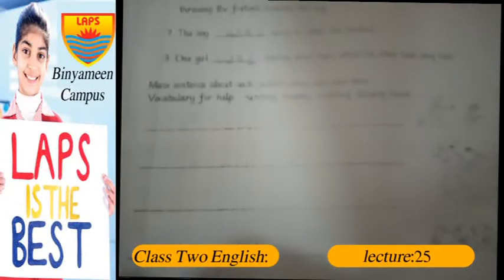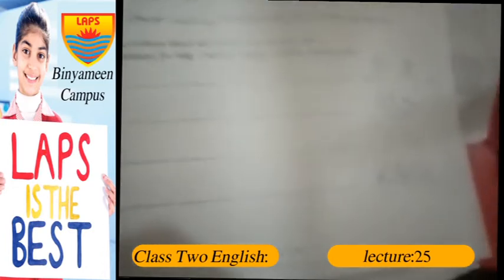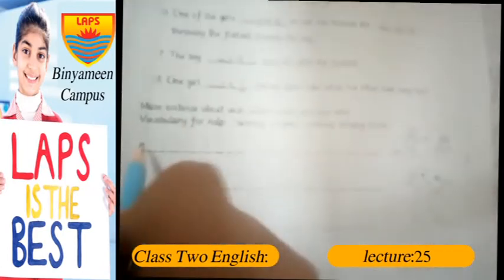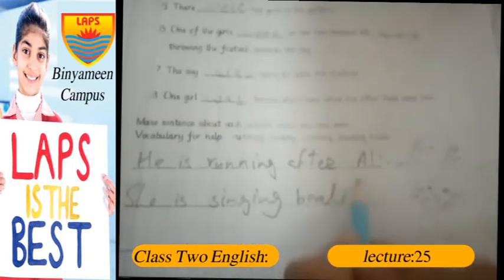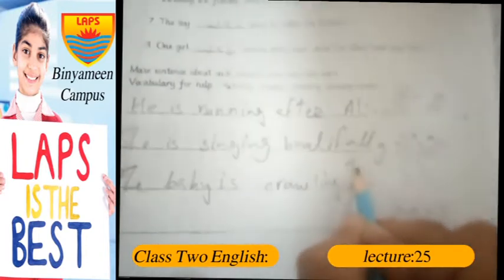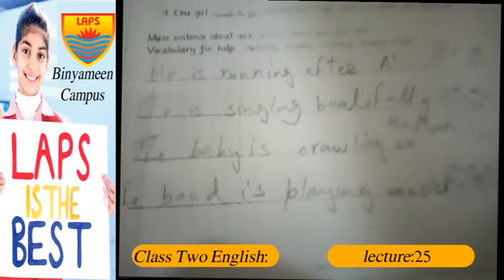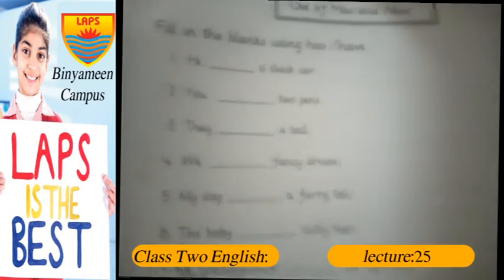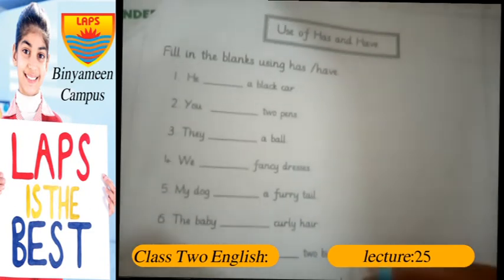Class Two English Lecture 25